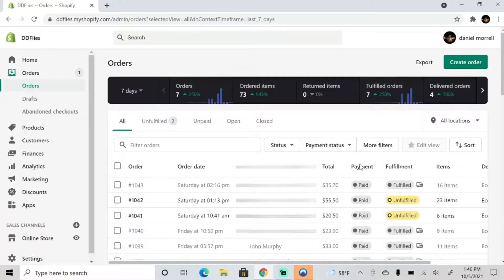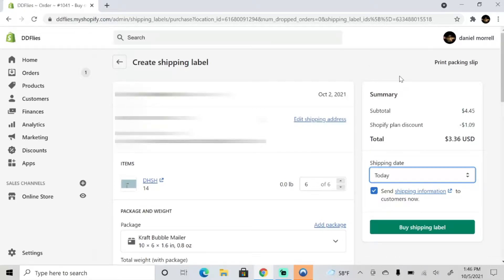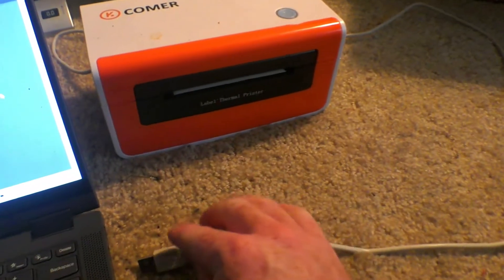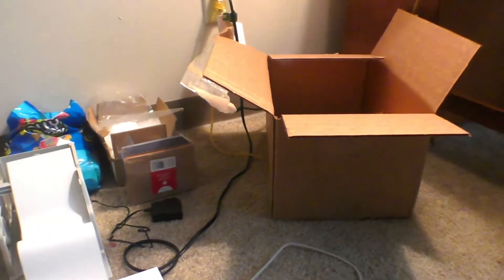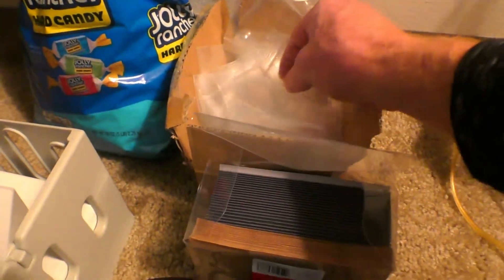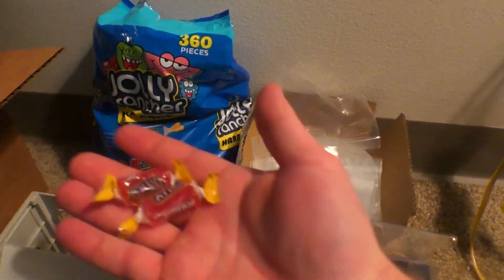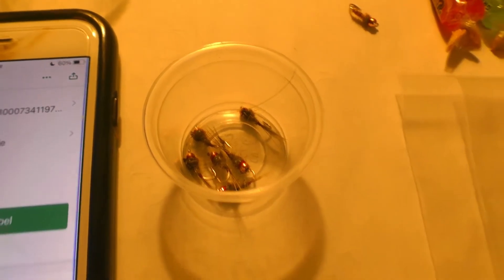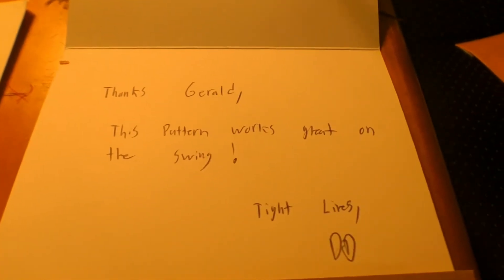Step By Step How I Process And Ship My SHOPIFY Orders